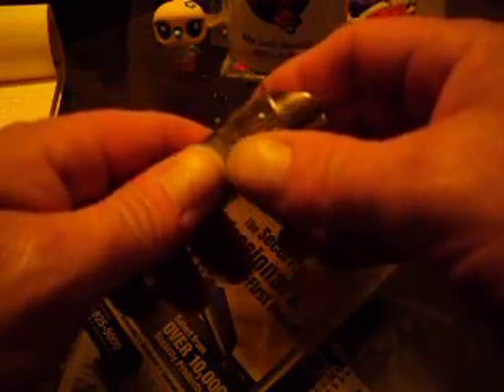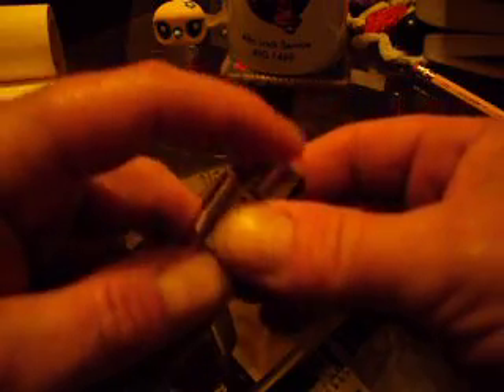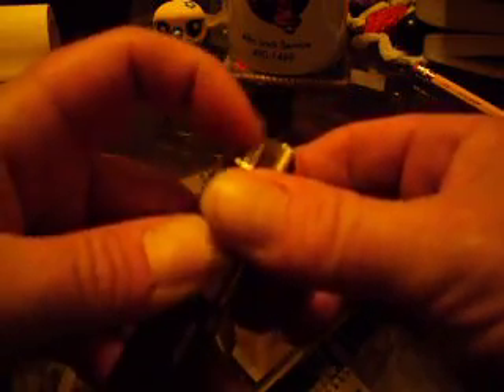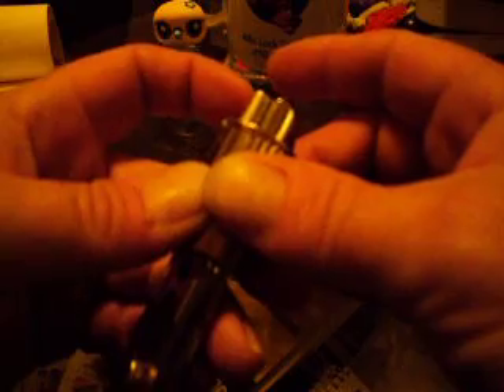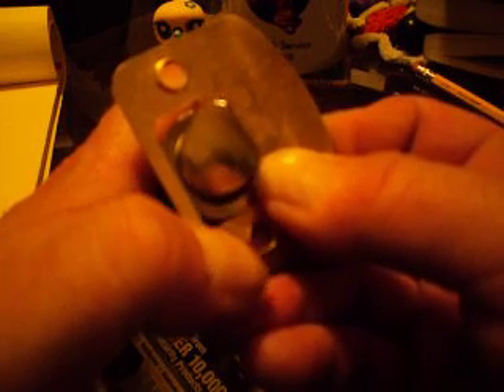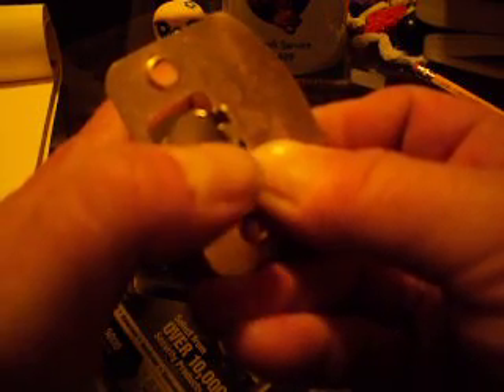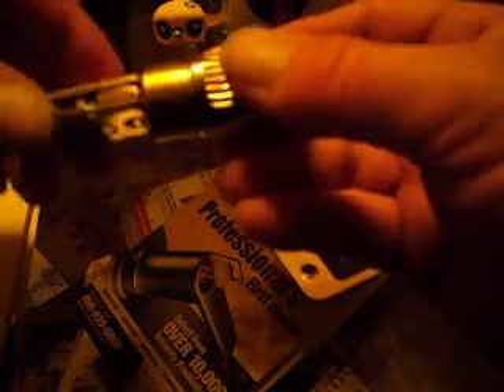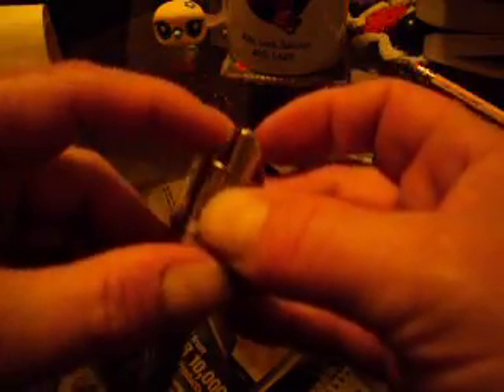How a deadlatch works